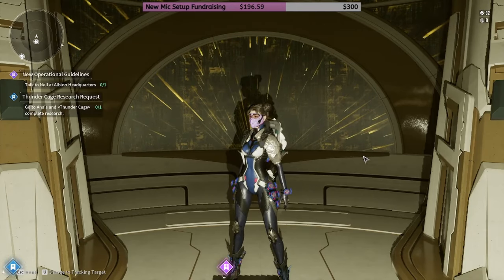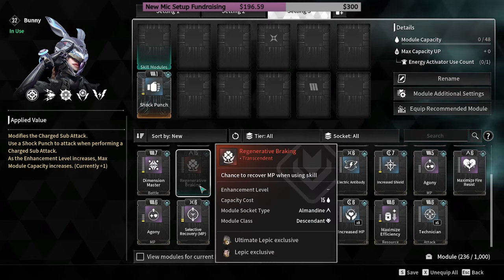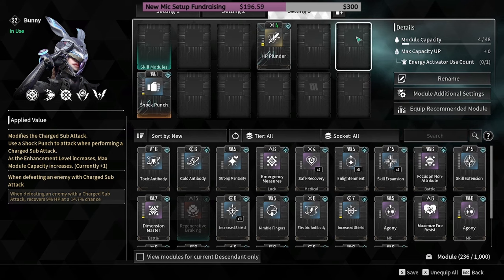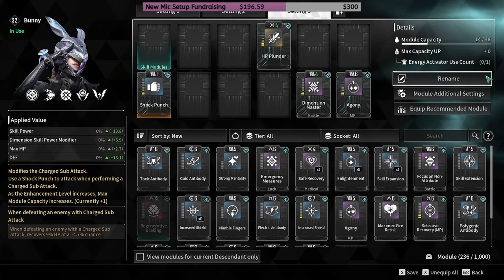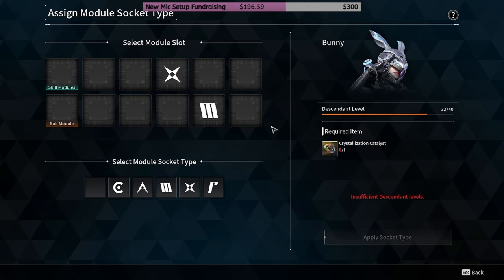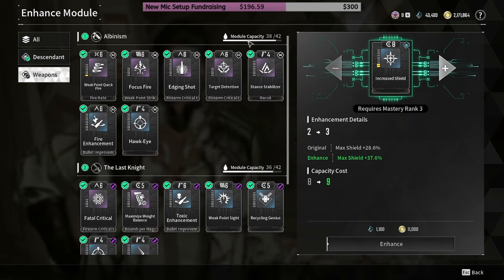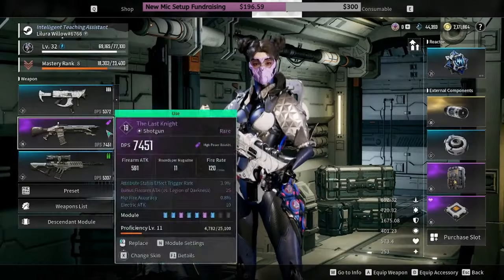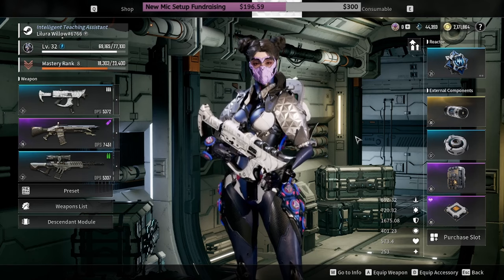The First Descendant - Modules Simplified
The First Descendant is a third-person looter shooter powered by Unreal Engine 5. Become a Descendant. Fight for the survival of humanity. Descendants have unique abilities to tackle both solo and co-op missions. Up to 4 players use varied mechanics to defeat giant bosses. BE THE FIRST DESCENDANT!

For Fun:
Type one of these in chat: !commands for chat commands ; !points, !gamble (amount) or (all), !heist (amount) or (all)

Channel Rules:
1. Be kind, civil, considerate & respectful to all.
2. English/Afrikaans only in chats.
3. No spamming, copy paste or constant back seating.
4. Read the title, description & review thumbnail for details.